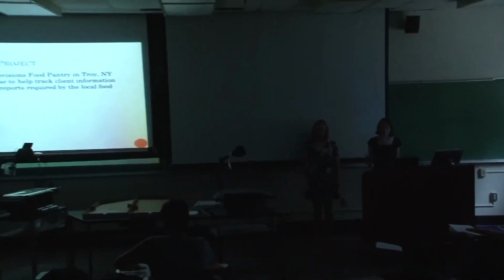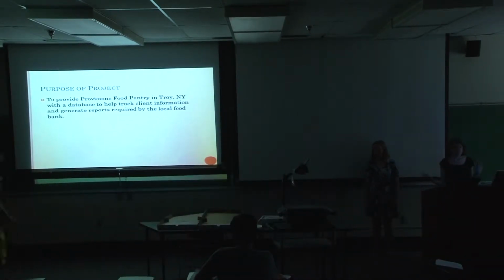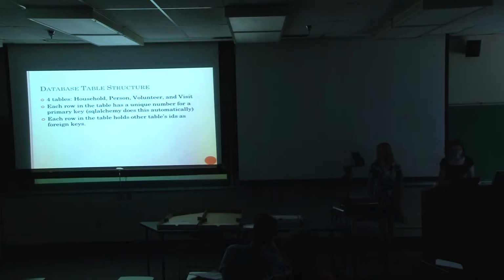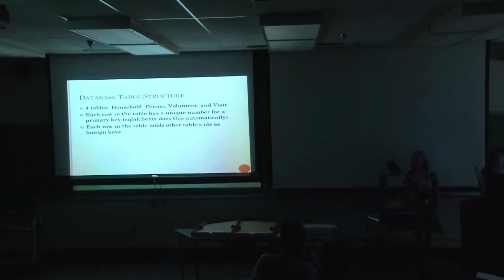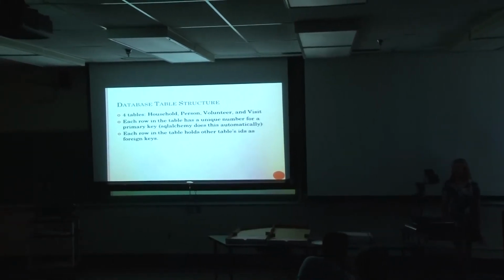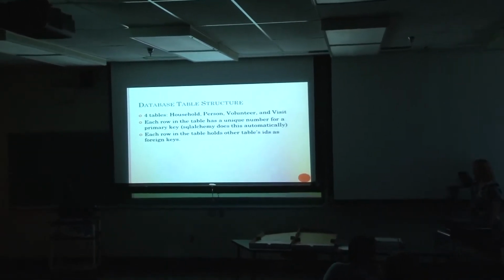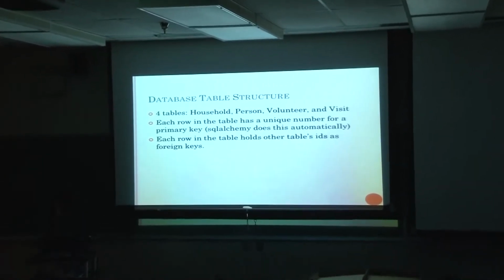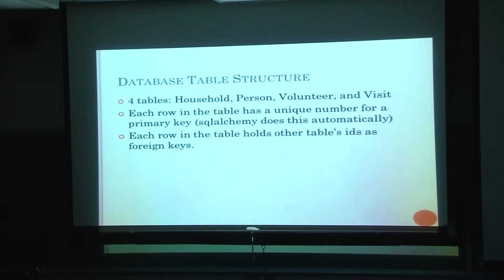RCOS Summer 2014 - Meeting 6 - Food Pantry Client Database